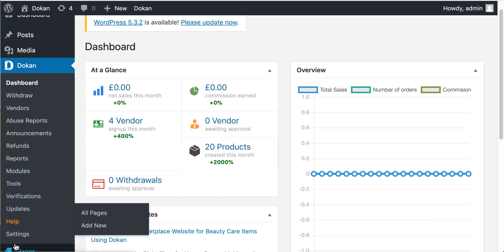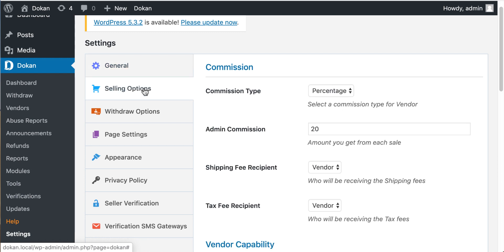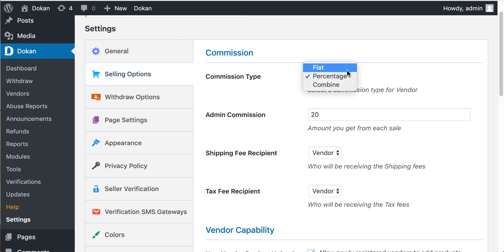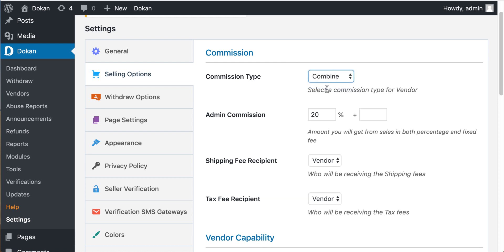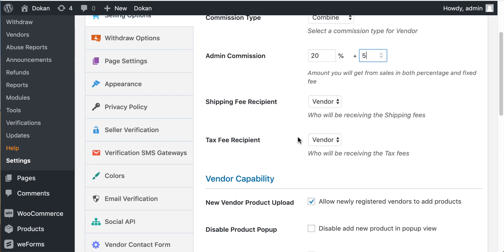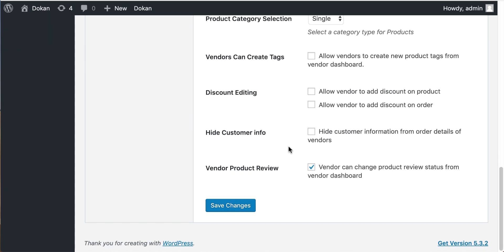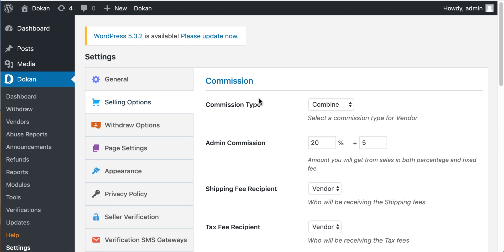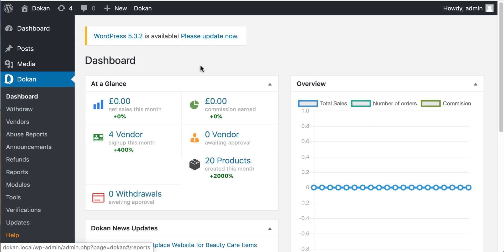How to set up Combine Commission Rate on DOKAN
Dokan Combine Commission let's you use the flat and percentage commission together. Now you can cover the extra expenditure of your Marketplace using the Combine Commission feature.
Update to Dokan Pro version 2.9.14 and get this feature now.